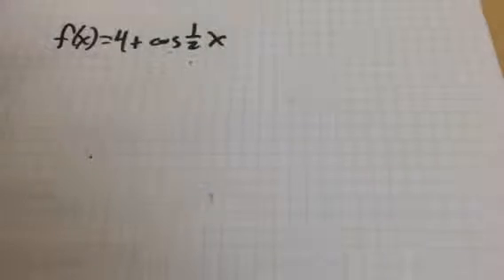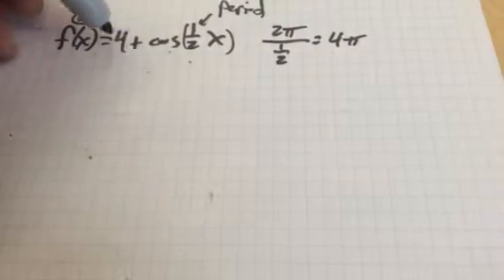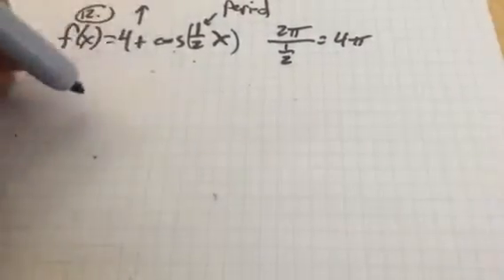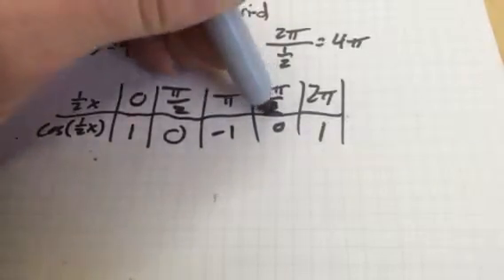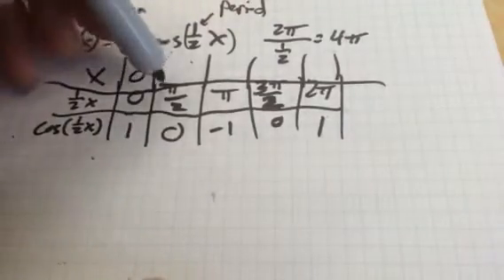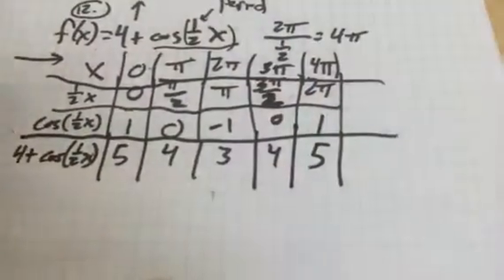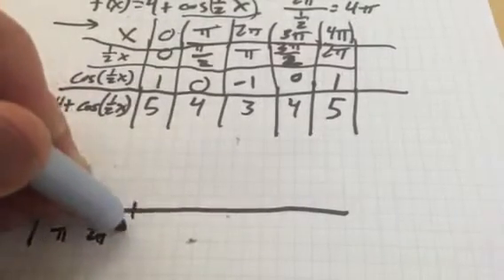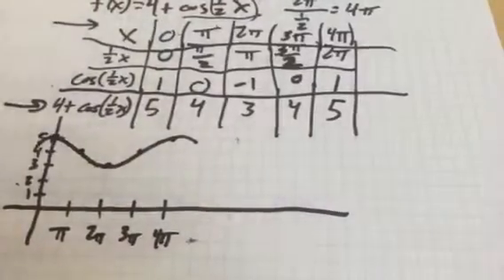M142 practice 1 prob 12